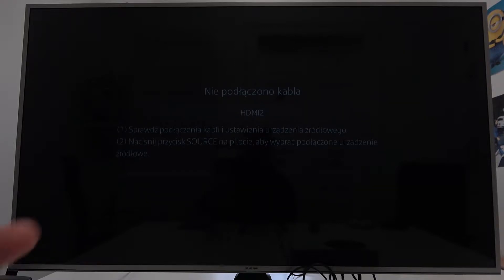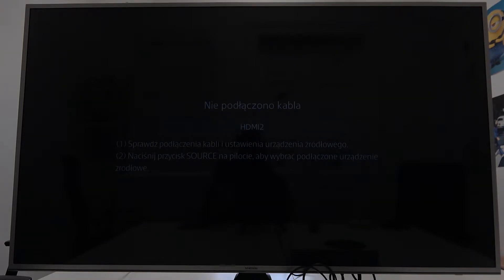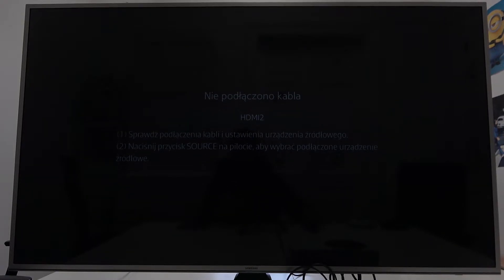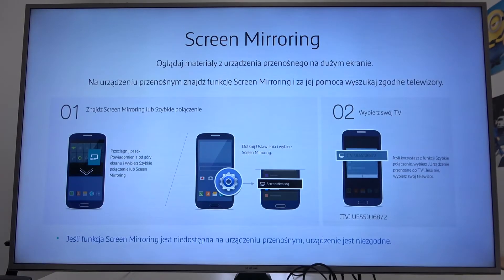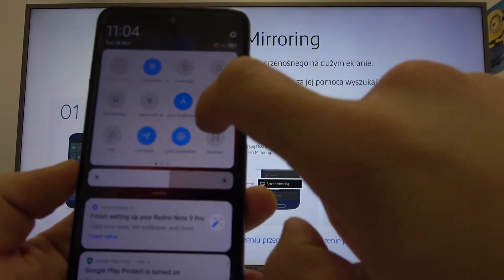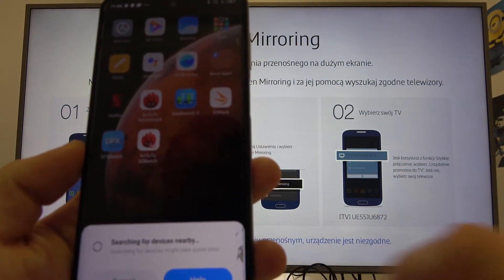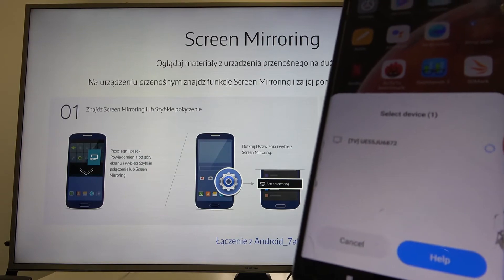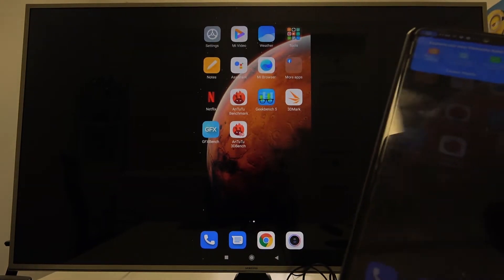Does XIAOMI REDMI NOTE 9 PRO Have Screen Mirroring - Screen Casting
To learn more tutorials about XIAOMI REDMI NOTE 9 PRO:
Hi there! Are you looking for a way, how you can Mirror your XIAOMI REDMI NOTE 9 PRO. Then you need to open and watch this video tutorial. Today, in this video, our expert is going to demonstrate to you where the shortcut to Smart View feature should be, and how to use this option on your XIAOMI REDMI NOTE 9 PRO. Follow all the instructions step-by-step described by our specialist and Turn On Screen Mirroring on your XIAOMI REDMI NOTE 9 PRO successfully just in a couple of simple moves. To discover more tutorials about your XIAOMI REDMI NOTE 9 PRO, visit our YouTube Channel. Thank you for staying with us and watching our videos!

How to Activate Smart View on XIAOMI REDMI NOTE 9 PRO?
How to Turn On Screen Mirroring on XIAOMI REDMI NOTE 9 PRO?
How to Turn On Smart View on XIAOMI REDMI NOTE 9 PRO?